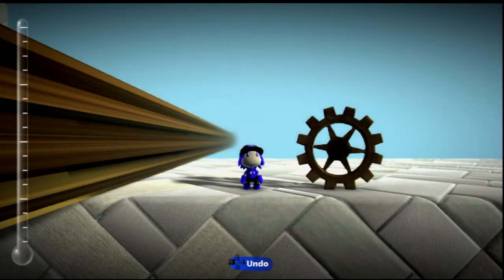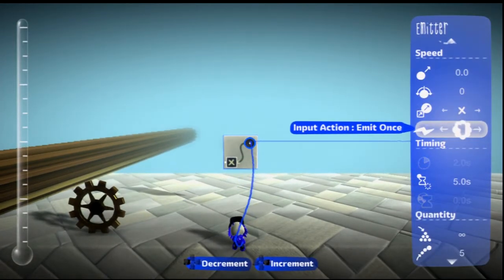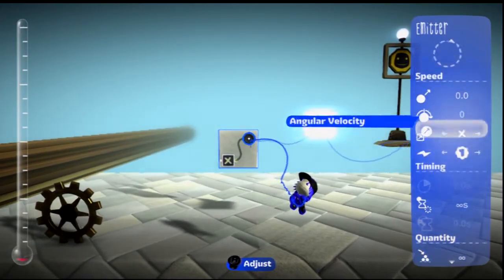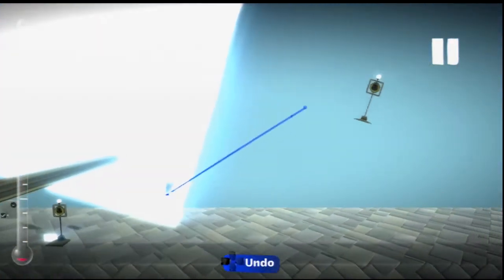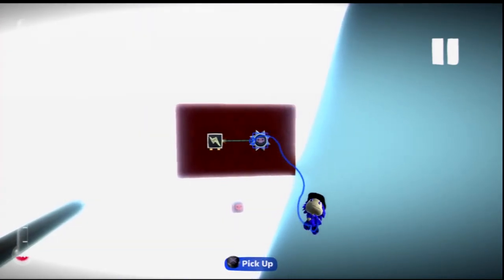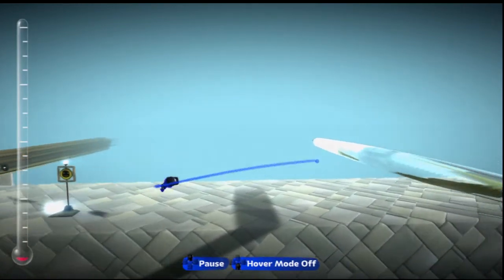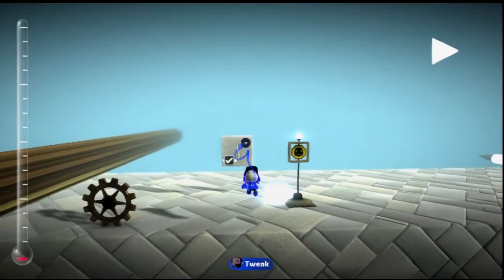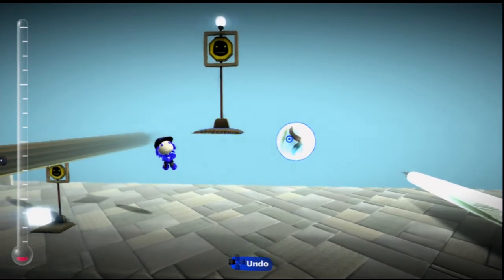LBP2 Glitch: 3D and Thin objects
This glitch allows you to create 3D objects and thin objects. this can be useful for object detailing in levels or just screwin around in create mode

*note don't rage at me if you know the glitch already, a lot of people don't.